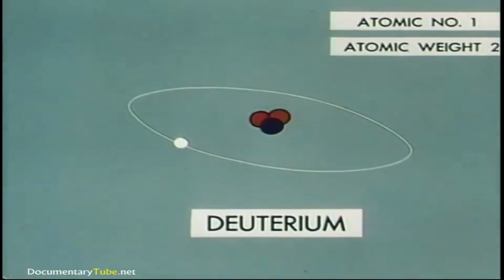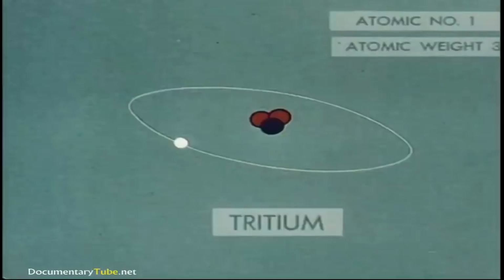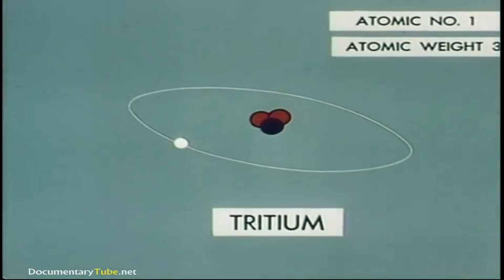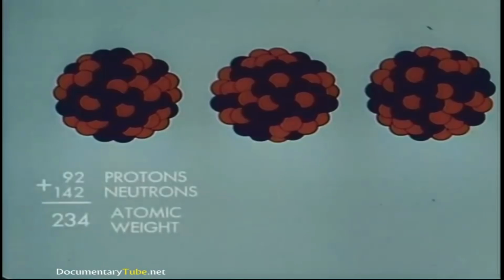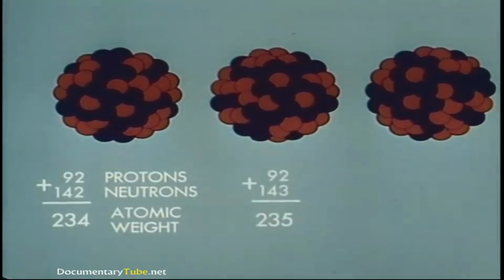THẾ GIỚI MÁY BAY - NGUYÊN LÝ HOẠT ĐỘNG - BOM NGUYÊN TỬ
- NGUYÊN LÝ HOẠT ĐỘNG - BOM NGUYÊN TỬ